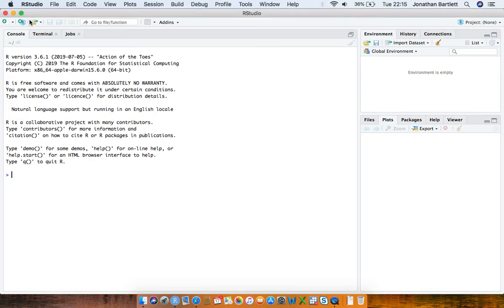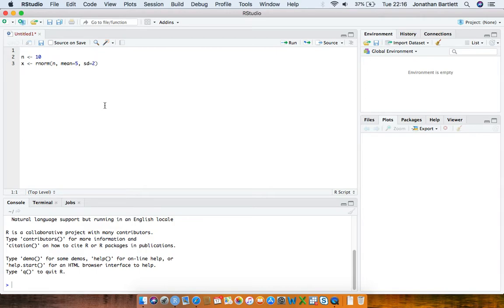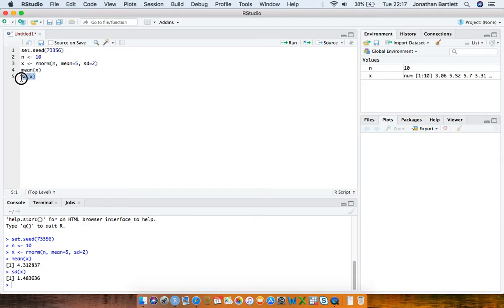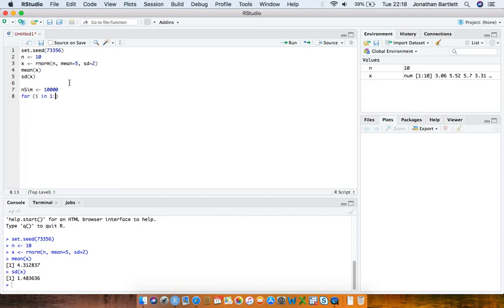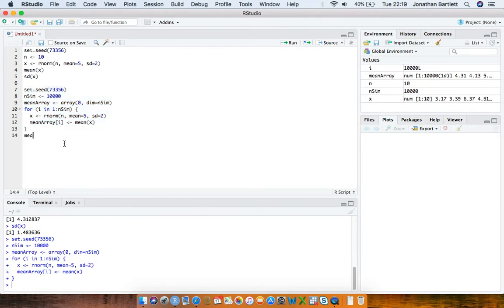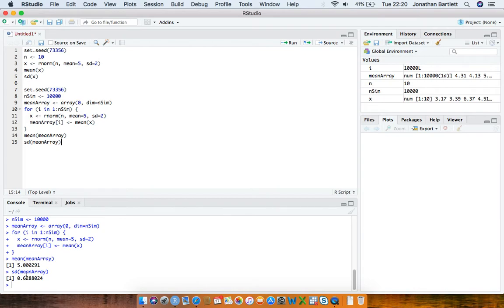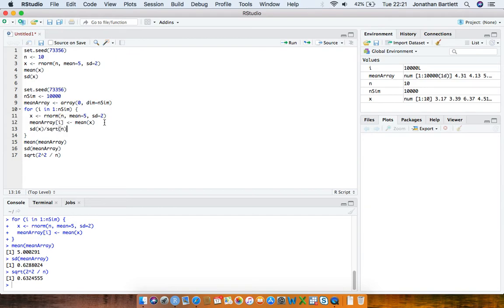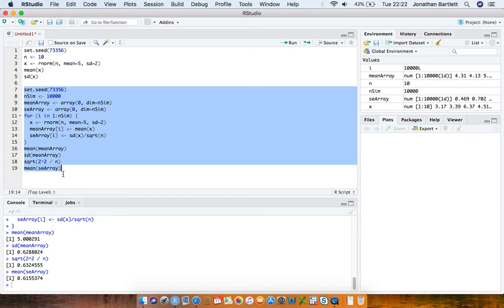Standard deviation versus standard error - Statistics by Simulation in R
In this video I use a small simulation in R to illustrate the difference between standard deviation and standard error.